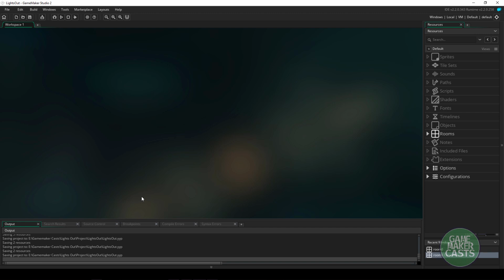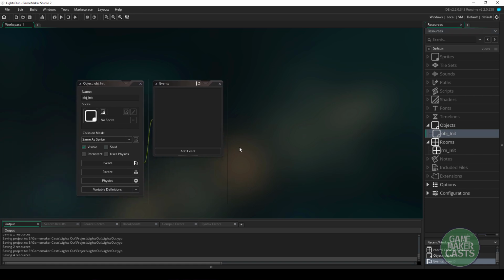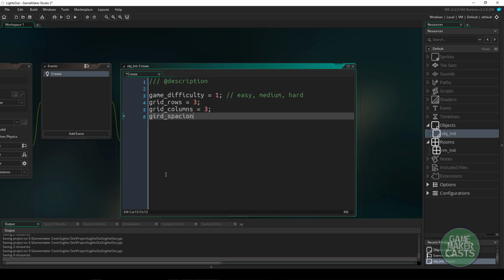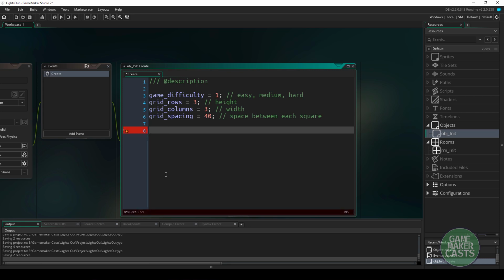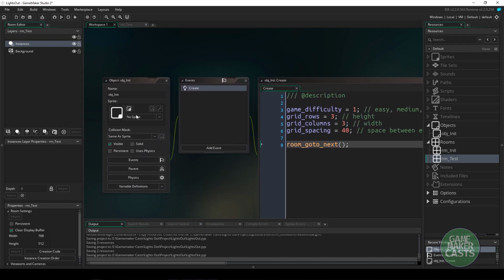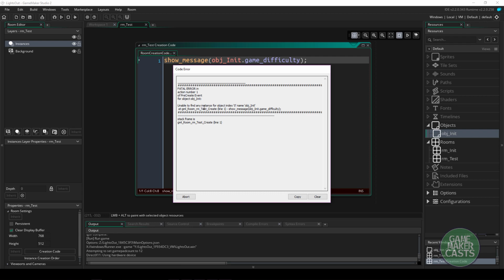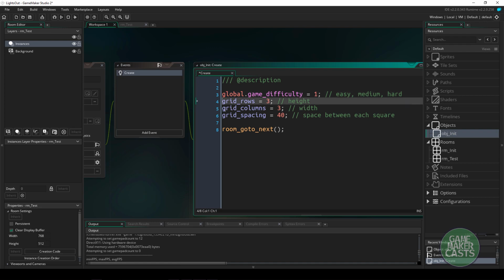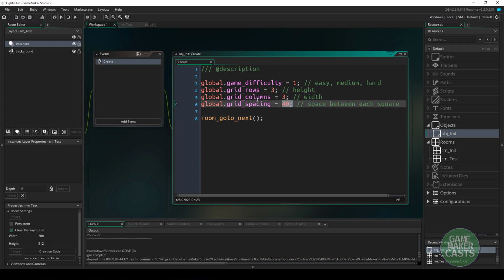Let's Build a Lights Out Game - Episode 2 - Setting up the Rooms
In this video we are going to setup the initial room and global variables that we will need for our game itself. We will discuss different methods of how to access variables from other objects or the global scope.